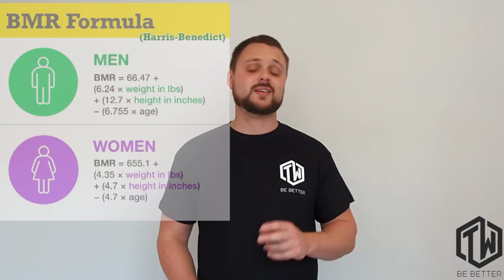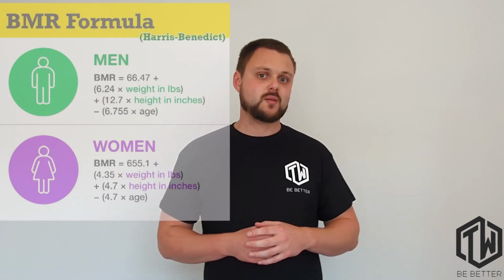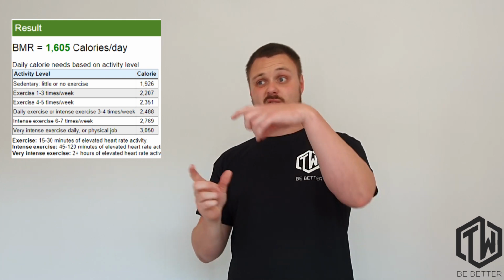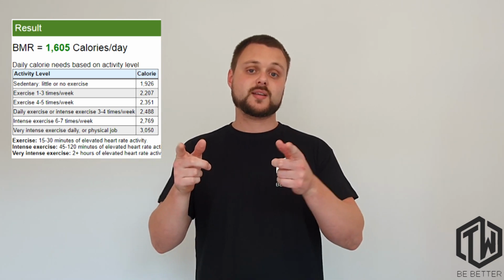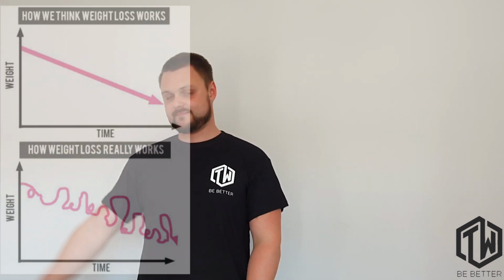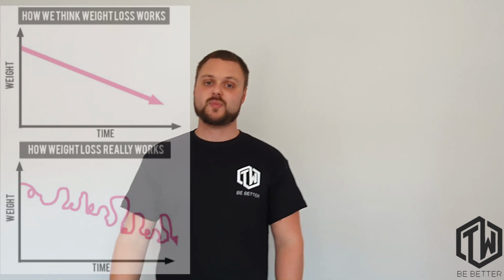How to Lose Weight. Weight loss Information and Tips. Calorie Deficit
Weight loss explained.
My beginners guide to losing weight- The Calorie Deficit

Start your journey the right way.

General information around dieting and losing fat.

If there's anything you would like to see in the future, please let me know.

Green Screen + Lights

Green screen lighting kit

Ring light and stand

IUKUS Lapel Microphone

Songmics Swivel Stool

👁 Follow me 👁